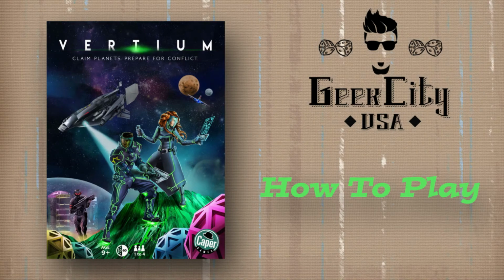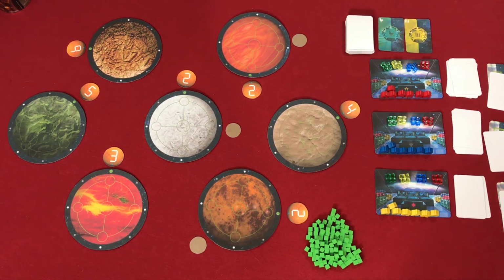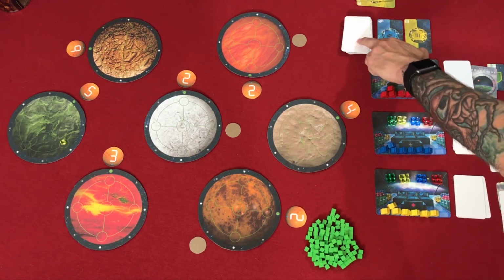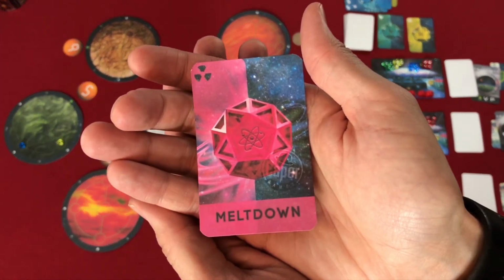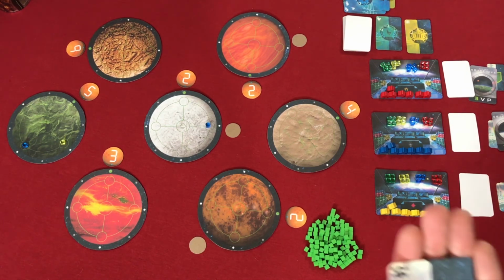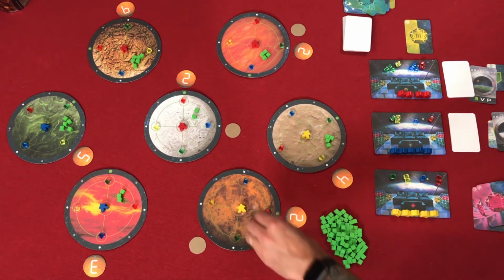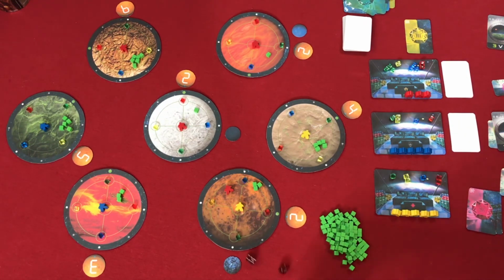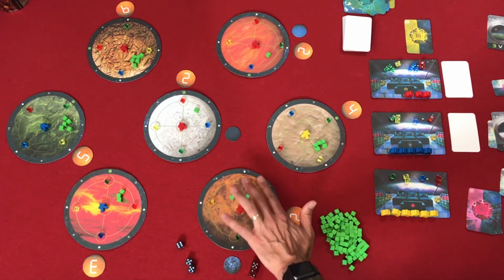Vertium - How to Play and Review